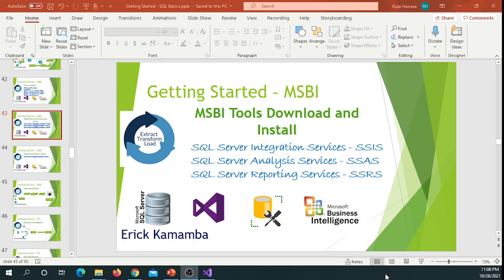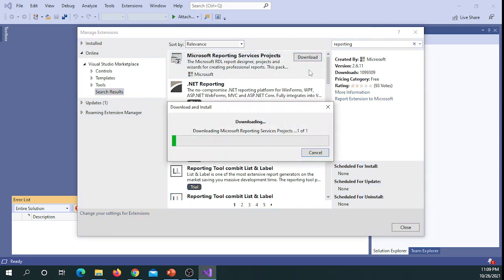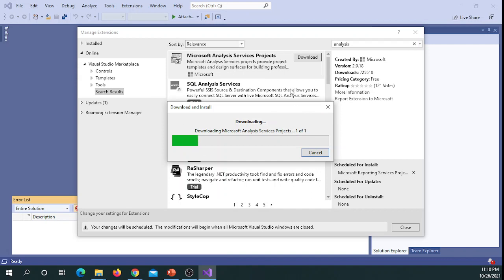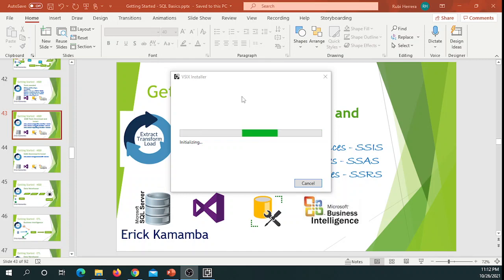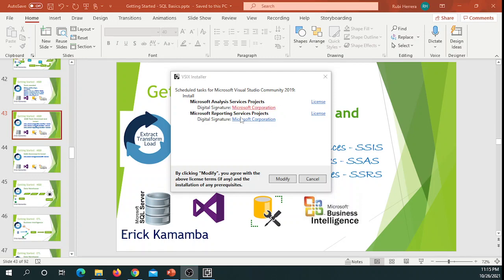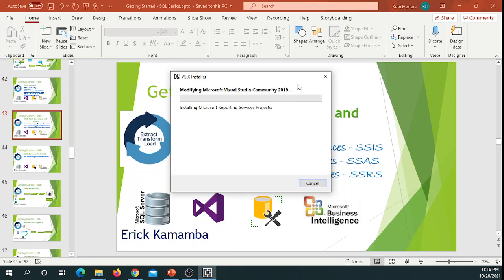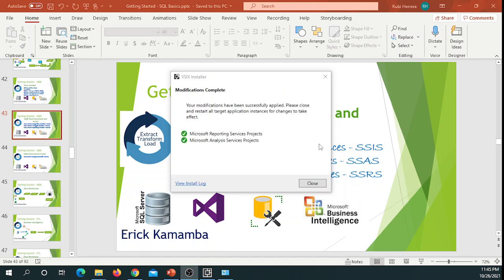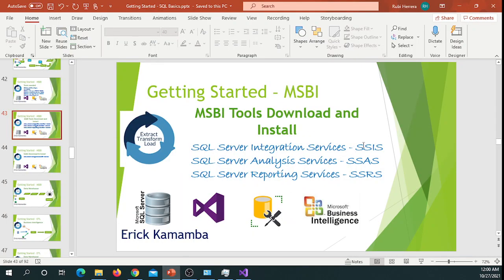7 - Downloading and Installing MSBI Tools (SSIS, SSAS and SSRS)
This video shows you how to download and install MSBI Tools ((SSIS, SSAS and SSRS).

SQL Server Integration Services - SSIS
SQL Server Analysis Services - SSAS
SQL Server Reporting Services - SSRS

BI(Business Intelligence) is a set of processes, architectures, and technologies that convert raw data into meaningful information that drives profitable business actions. It is a suite of software and services to transform data into actionable intelligence and knowledge.

Learn Microsoft Business Intelligence MSBI (SSIS, SSAS, SSRS) in just 10 minutes